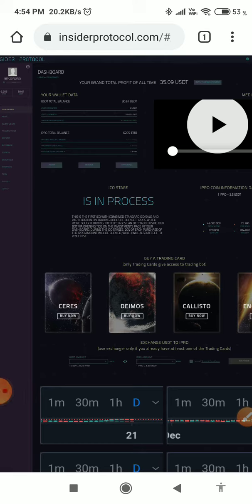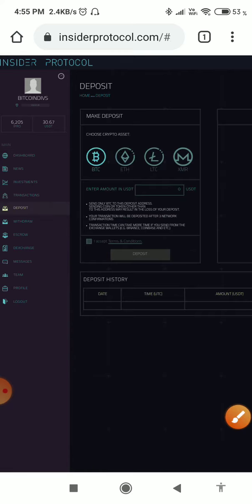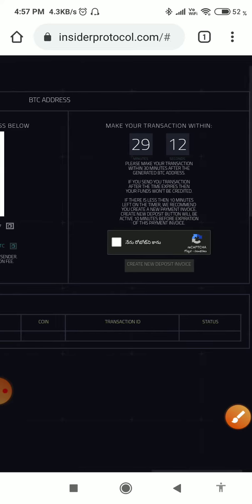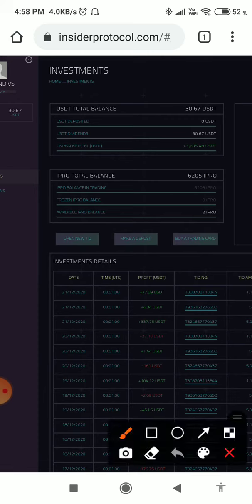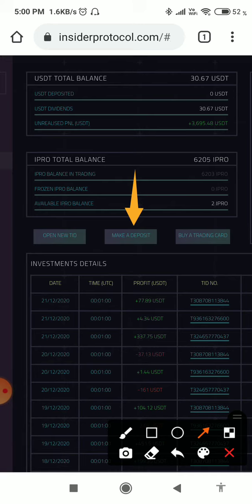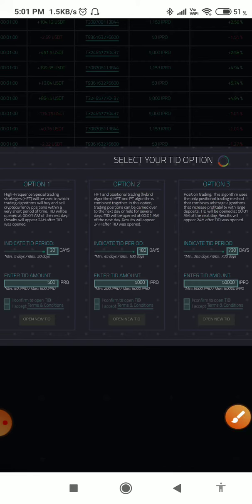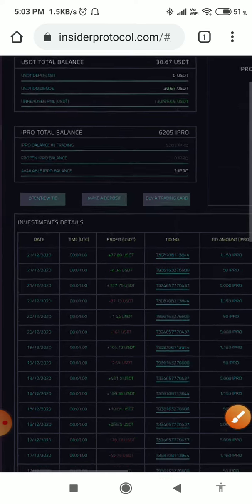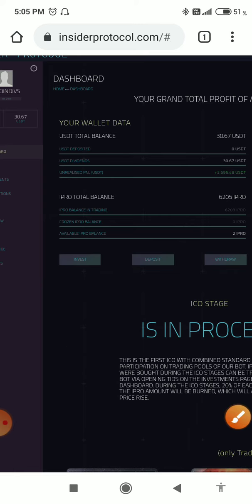IPRO : How to deposit Bitcoin into insiderProtocol.com and how to open TID to earn Passive income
Daily Crediting Bitcoin-Dividends (USDT)
to all user accounts:

🎉ICO STAGE-1🎉 STARTED🎉
850,000 IPRO Coins at 3.5 USDT per 1 IPRO.
Buy 4 Trading Cards +BONUS.

GRAB IPRO COINS AS MUCH AS YOU CAN WITH 4 TRADING CARDS & BE WEALTHY 🎉

How To START:
1. Deposit Bitcoin in IPRO your account
2. Purchase any of the trading cards
3. Open new TIDs
4. Passive Income begins.

You can open:
3 TIDs for OPTION-1
4 TIDs for OPTION-2
5 TIDs for OPTION-3

Your Daily-Passive-Dividends-Compound-Income will be credited to your 'Dividends USDT balance's.

Sign-up bonus $17.5 paste CODE:
ZTFAGFI8D3LU7OV4Q7UXZIZQHRMQBPAD